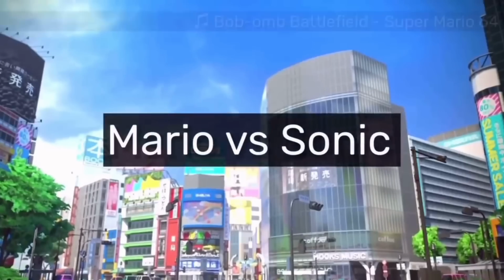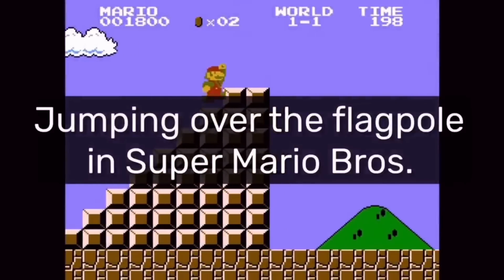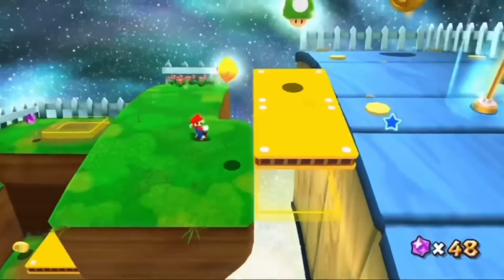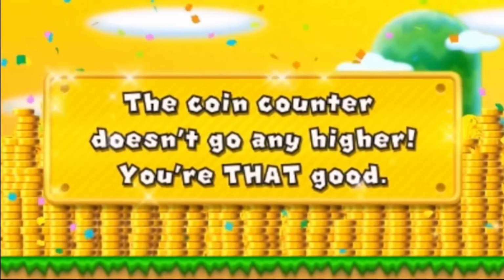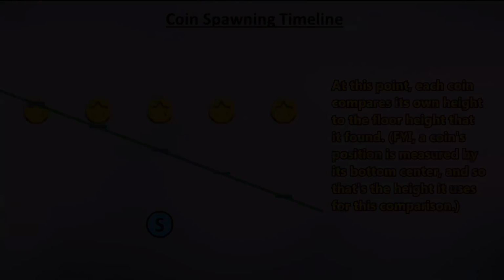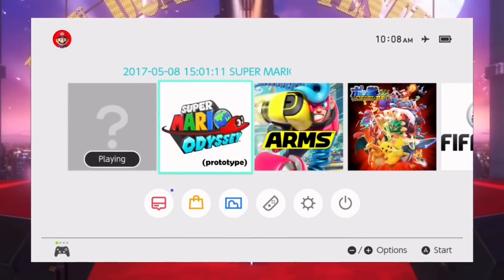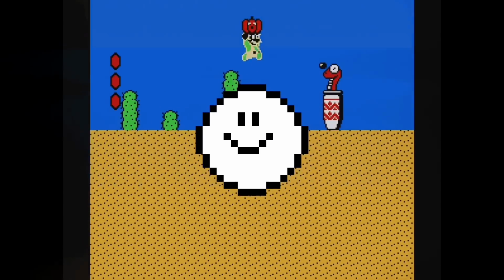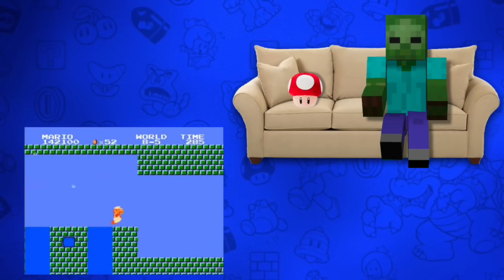The Super Mario Iceberg Explained - Director's Cut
You best be prepared for the full Director's Cut of the Super Mario Iceberg. This video will feature both parts along with a special surprise at the end! You're not going to want to miss this ultimate, 1 hour and 40-minute iceberg!

Intro - 0:00
Clear Skies - 0:54
Above the Surface - 10:18
Surface Level - 21:27
Below the Surface - 28:27
Middle of the Iceberg - 35:52
Bottom of the Iceberg - 40:10
Below the Iceberg - 46:17
Deep Waters - 53:29
Dark Waters - 58:02
The Abyss - 1:03:18
Iceberg Outro - 1:09:30
Special Suprise - 1:09:53
Credits: 1:34:49

"Title Theme" from New Super Mario Bros. Wii
"Bob-omb Battlefield" from Super Mario 64
"Underground Theme" from New Super Mario Bros.
"Hazy Maze Cave" from Super Mario 64
"Gloomy Garden" from Super Mario Star Road
"Samsara" from Nihiliore
“Mansion Exterior” from Luigi’s Mansion
“Dark Water” from Yume Nikki
“Extinction” from Myuu
“River Twigz Bed” from Super Paper Mario
“Ending Theme” from Super Mario World